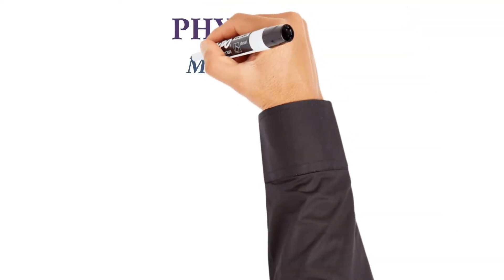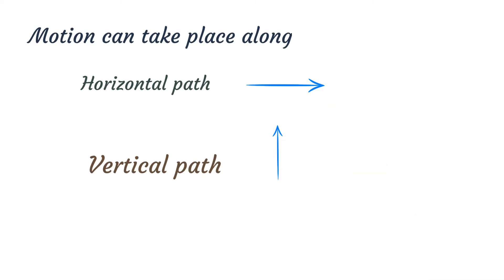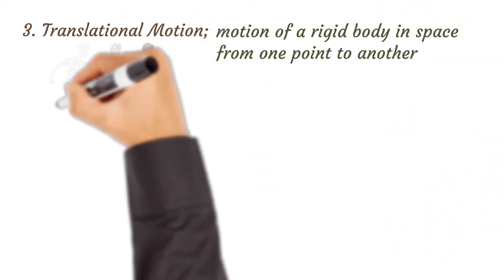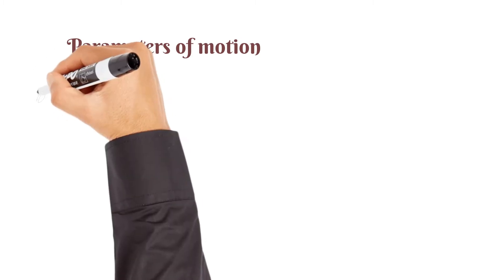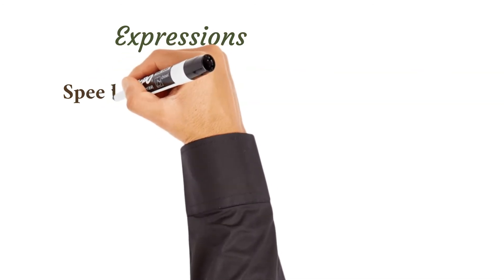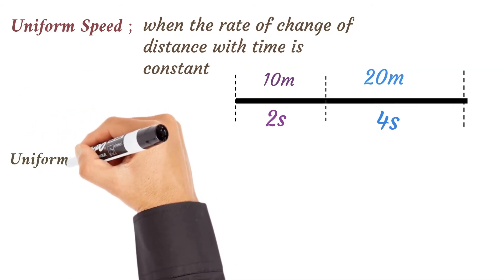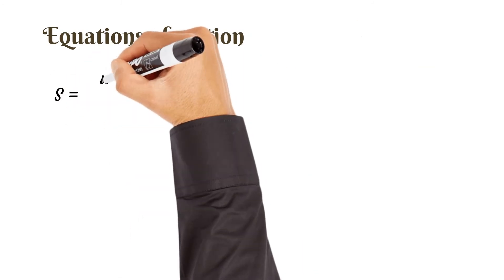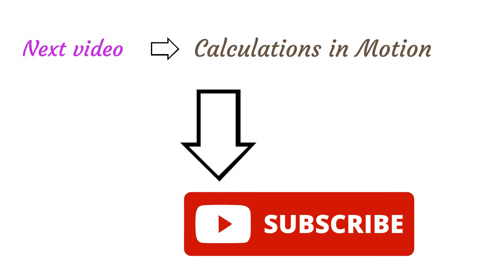MOTION - PHYSICS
In this video you will learn the basic principles of Motion in  physics.
The video starts with what is Motion, the paths Motion can take and then it discusses 5 types of Motion.
Some important parameter of motion were discuss that can be use to specify the motion of a body.
Finally the video talks about the equations of motion that can be use to solve motion problems.

You can send us comments if you enjoyed the video and if you have any issues.